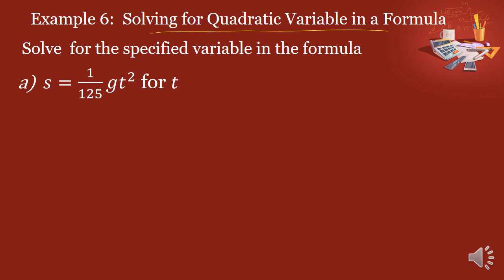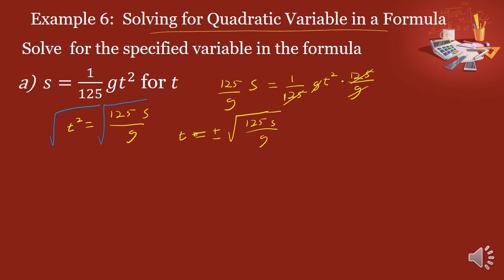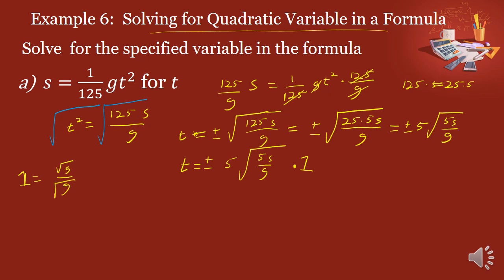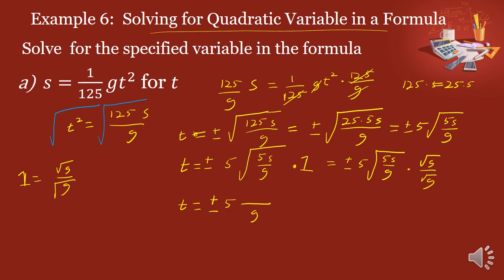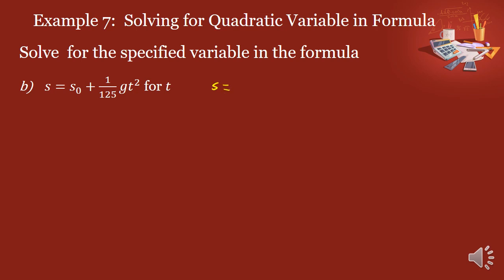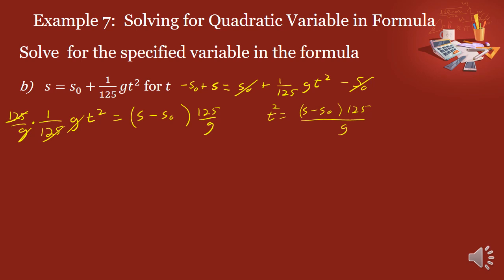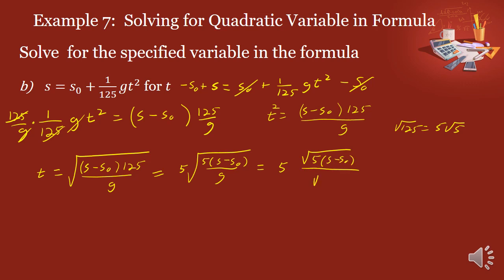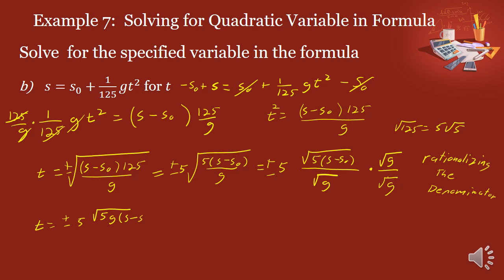Section 1 4 correction